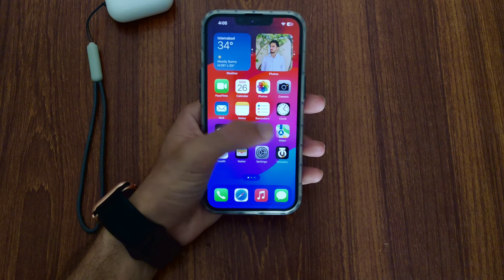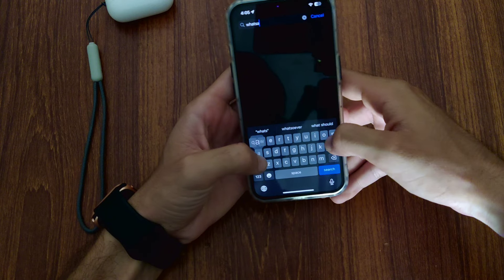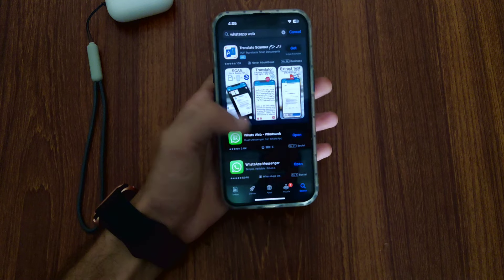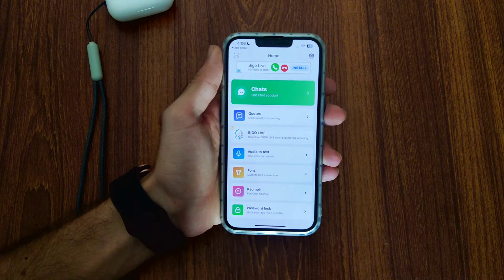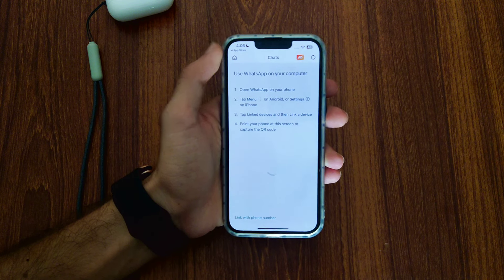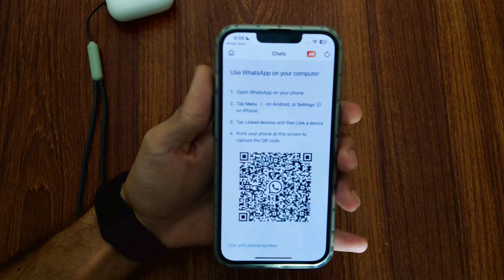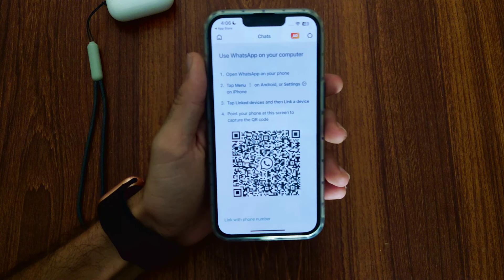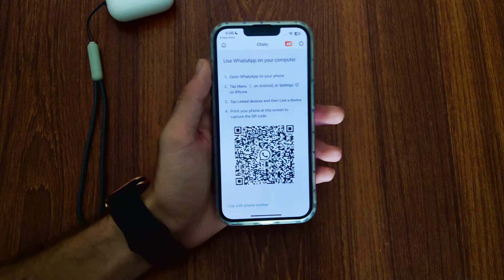Use 2 Whatsapp Accounts on Iphone | No Business whatsapp or clone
In this video i am going to tell you about 100% authentic way to use 2 whatsapp accounts on iPhone without whatsapp business or whatsapp clone because clone is not possible in iphone

===Social===

===Channel===